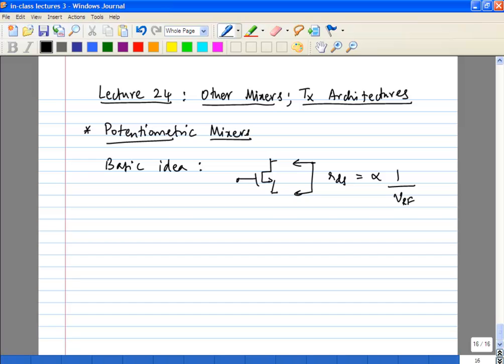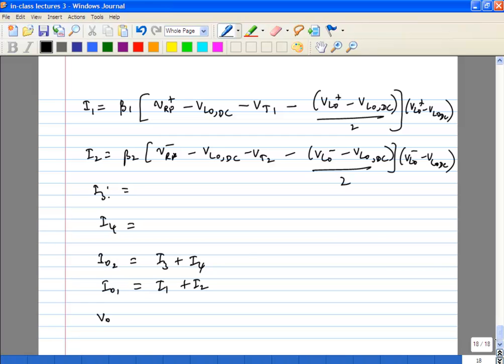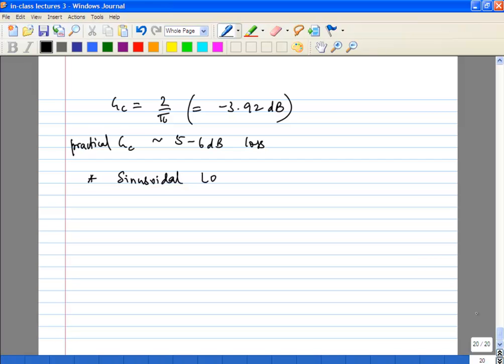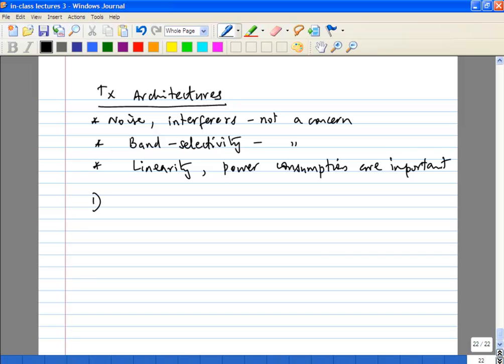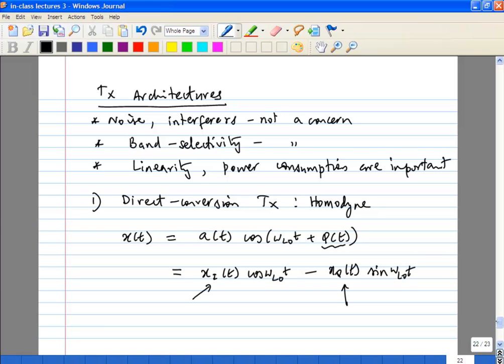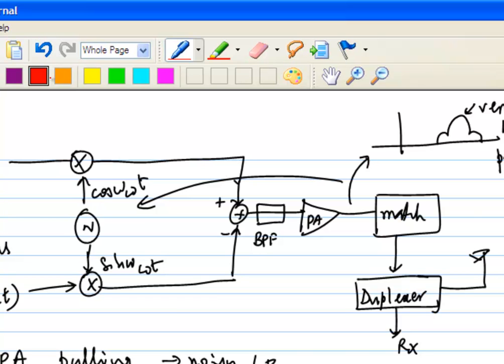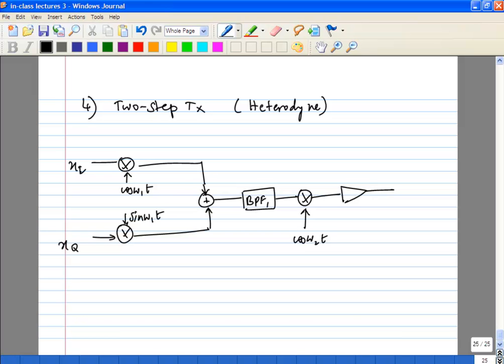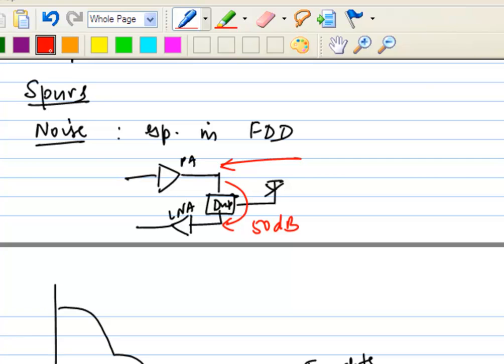Lecture 24 Other Mixers, Tx Architectures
introduction to RFIC design by Prof.Sankaran Aniruddhan